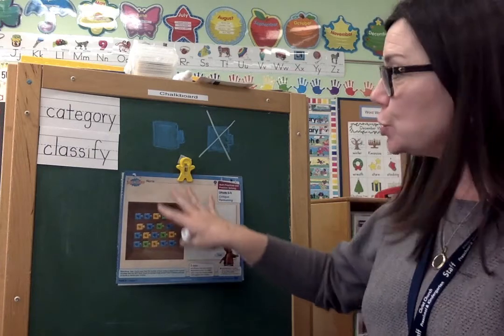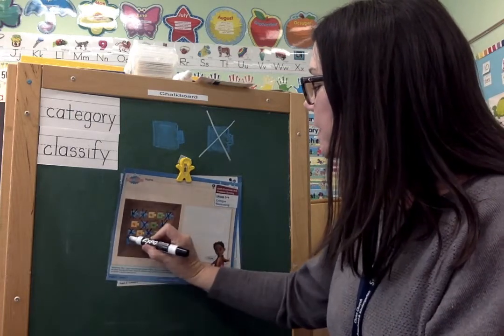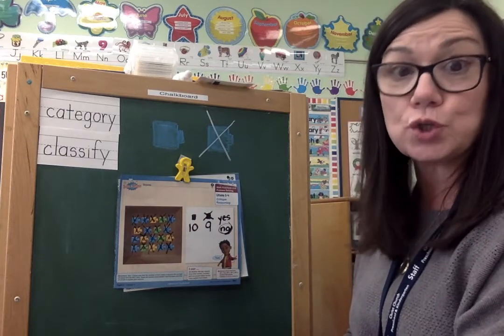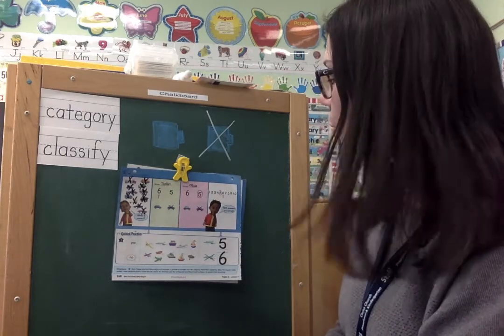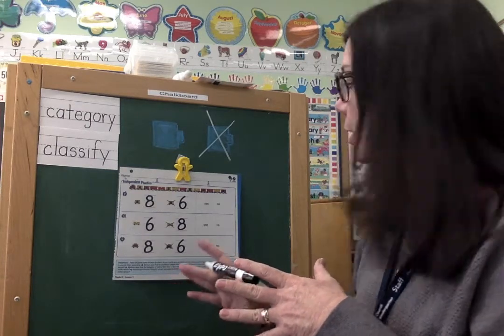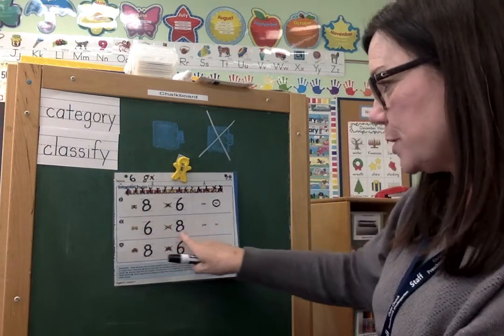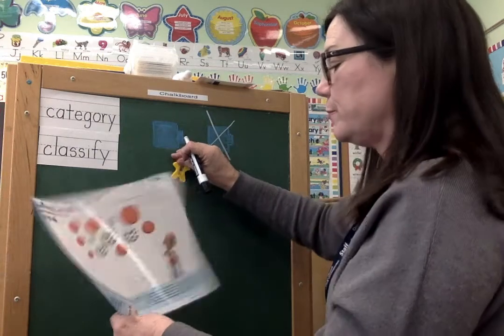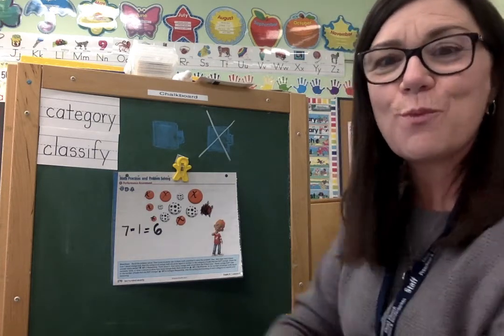December 7 Math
Lesson 5-4
Addition